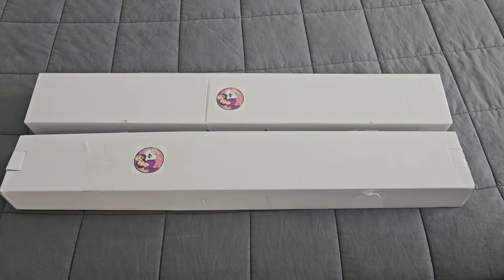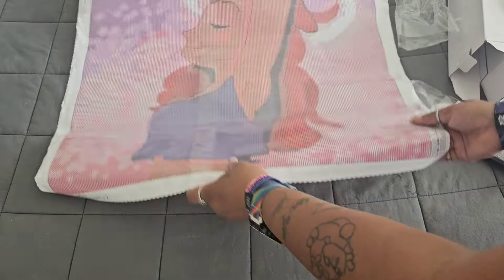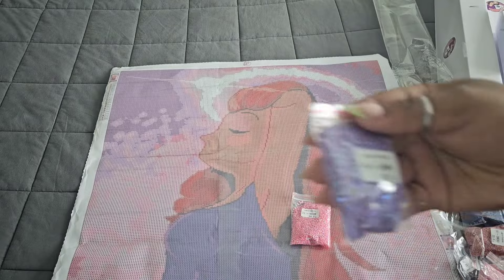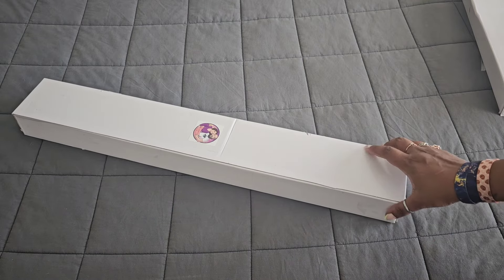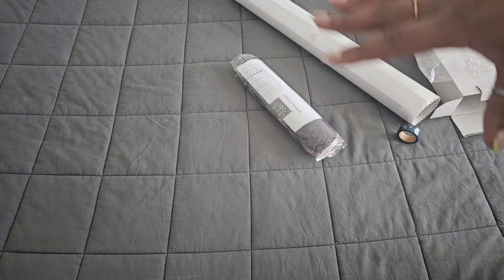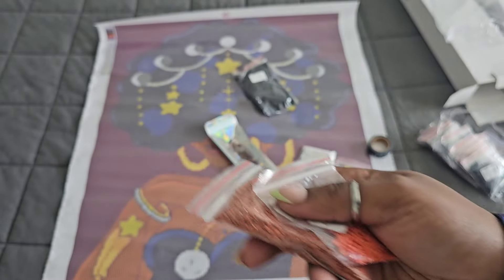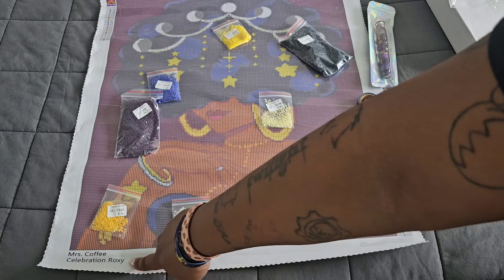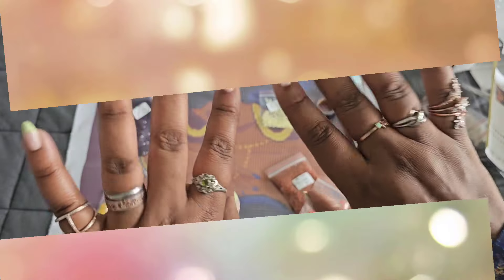Unboxing Enablers Outpost New Release, Moon Goddess and Revised, Self Empowerment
💌Fan Mail can be sent here:
Alishia Tepper